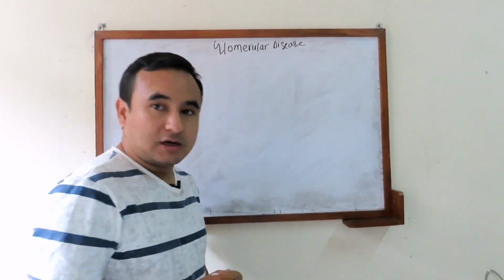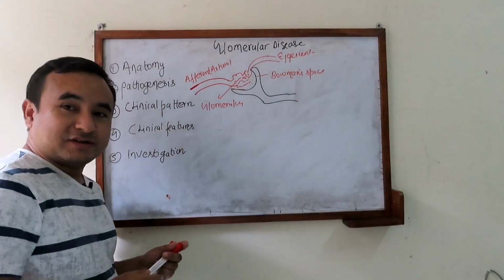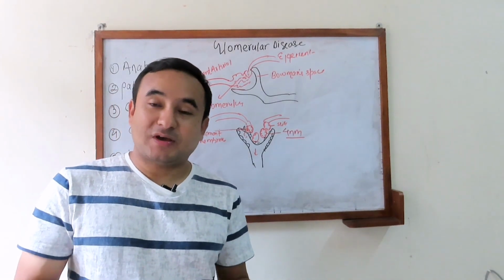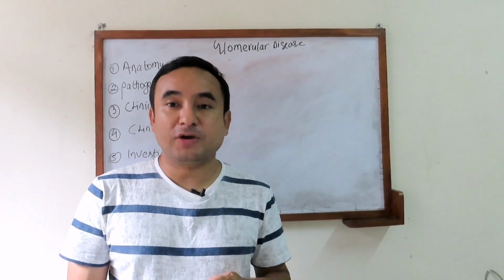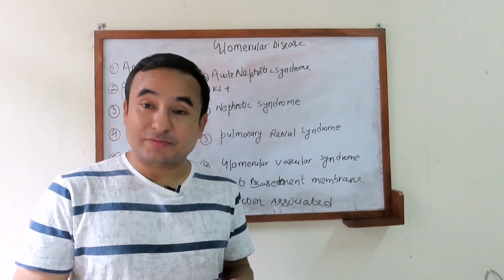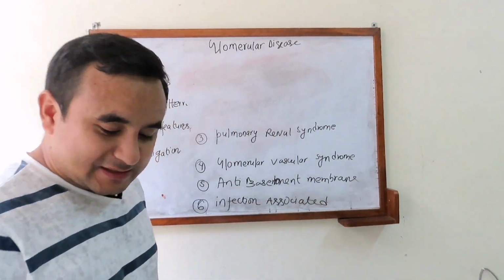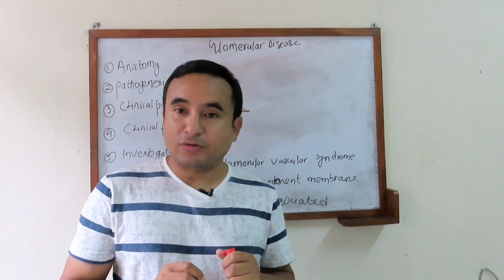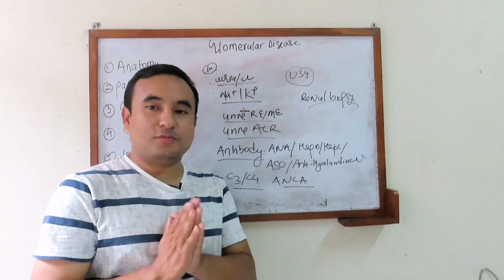Glomerular disease|medicine Classroom |Dr Bhupendra Shah